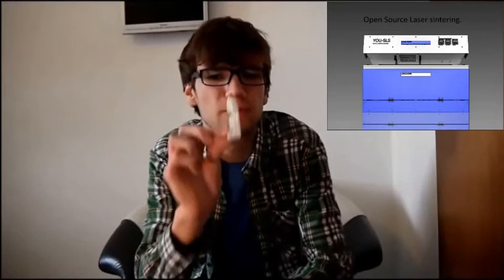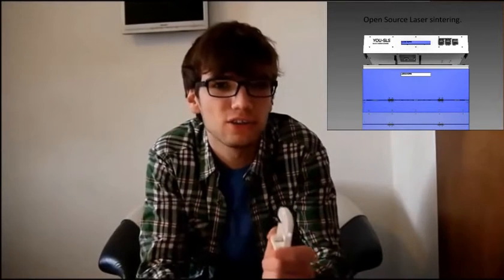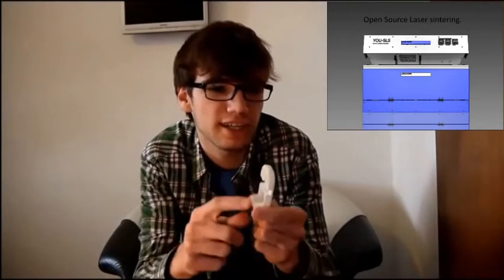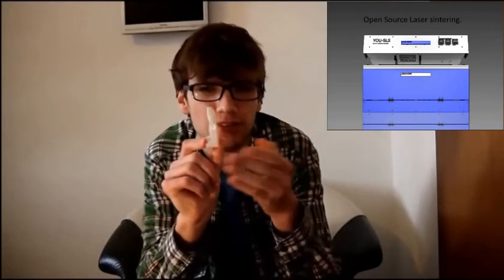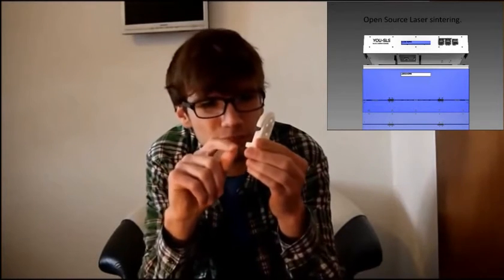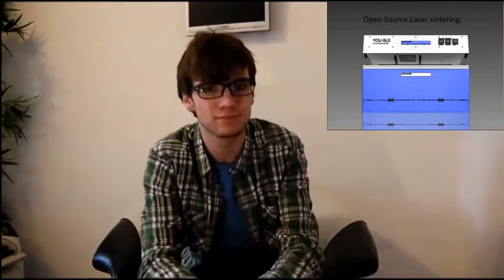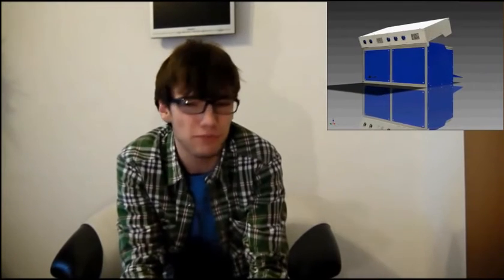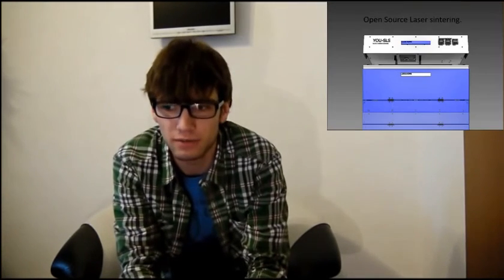DIY selective laser sintering 3d printer